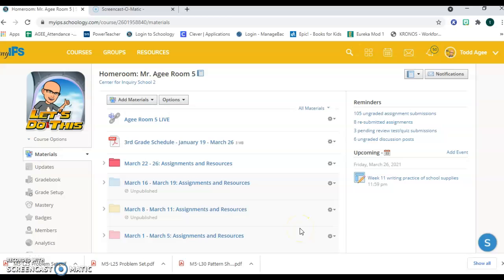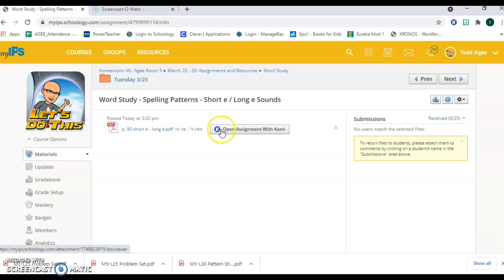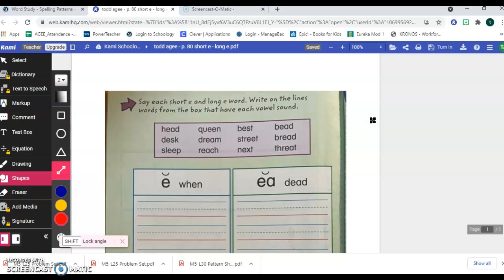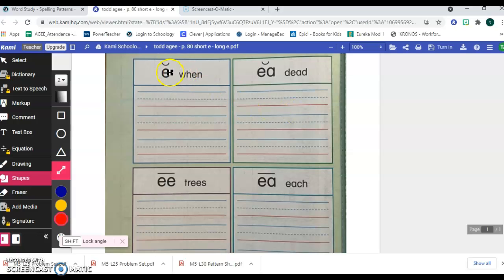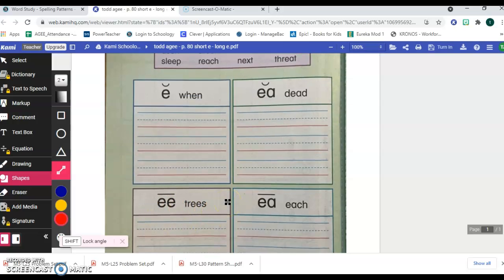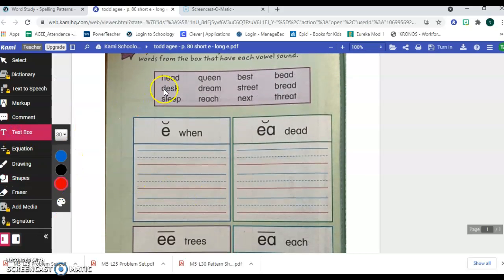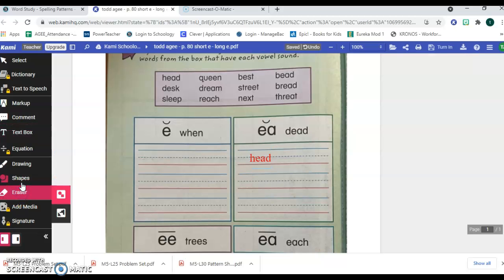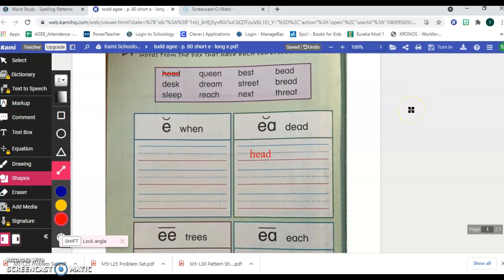Short e / Long e Spelling Patterns